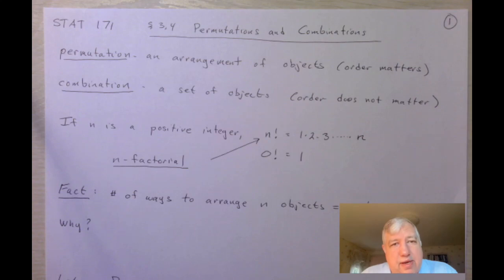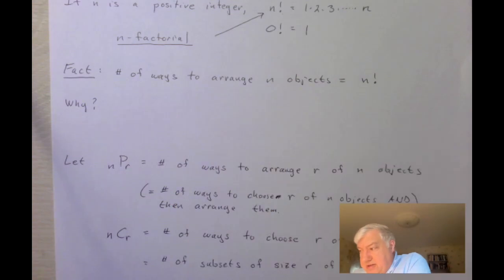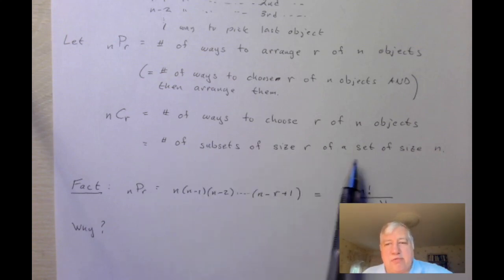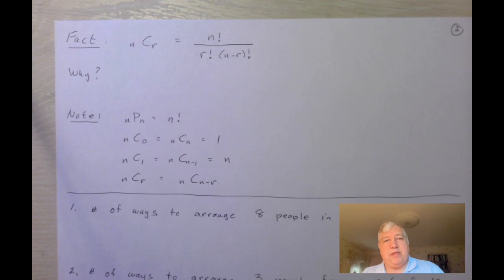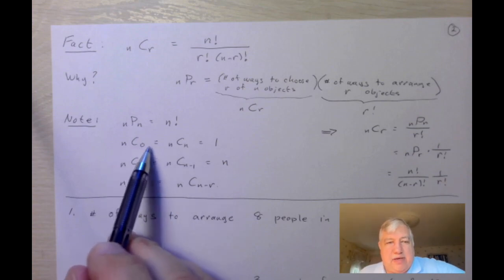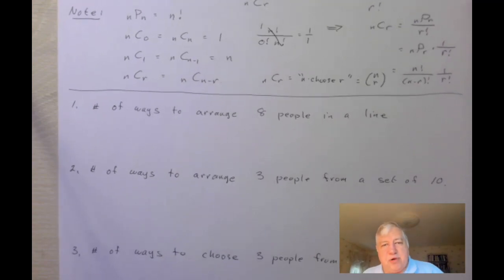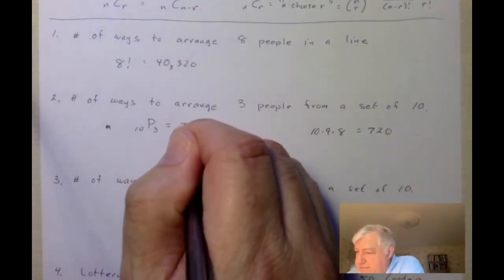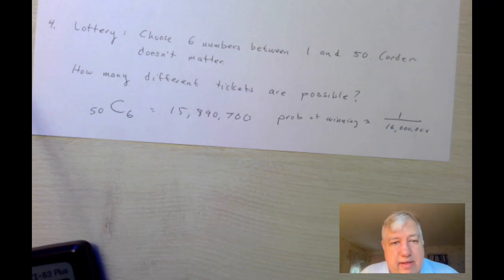Stat 171 Section 3 4 part 1 Permutations and Combinations